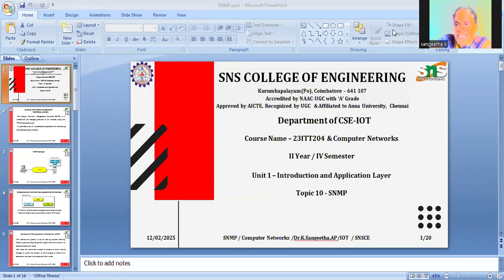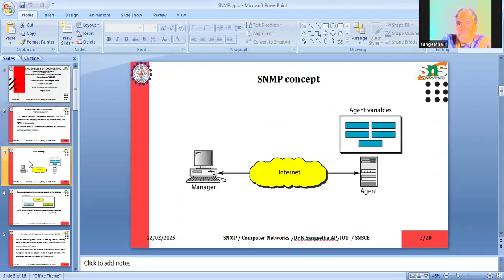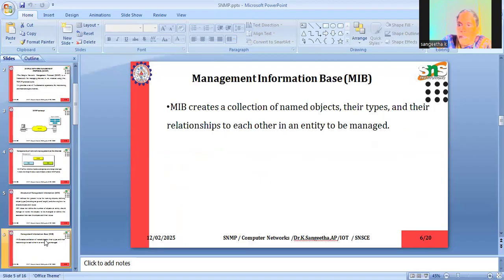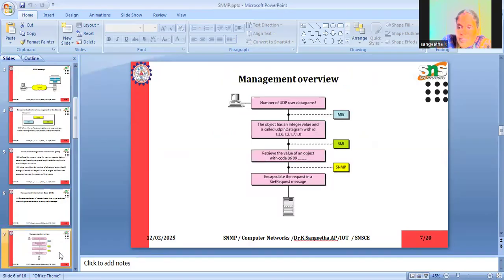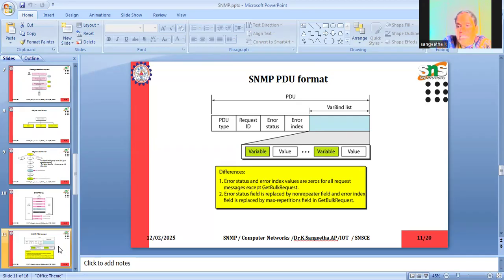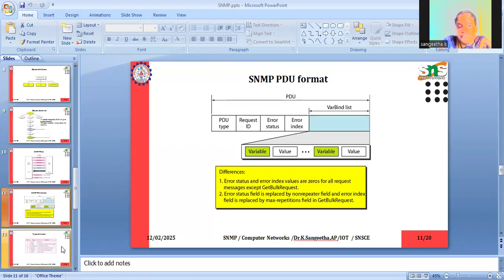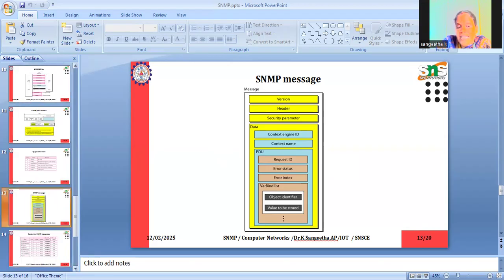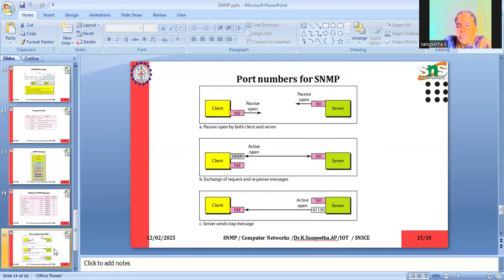SNMP|Computer Networks|SNS Institutions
In this session we discuss Simple network Management protocols for monitoring and controlling entire network
Simple Network Management Protocol (SNMP) is a widely used protocol for network management that provides a standardized framework for monitoring and managing network devices such as routers, switches, servers, printers,firewalls, and load balancer.